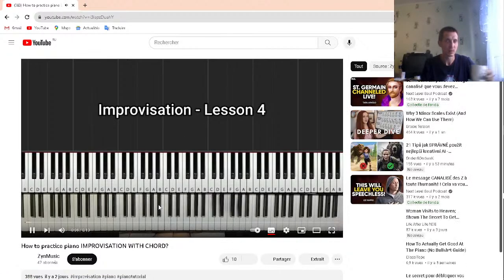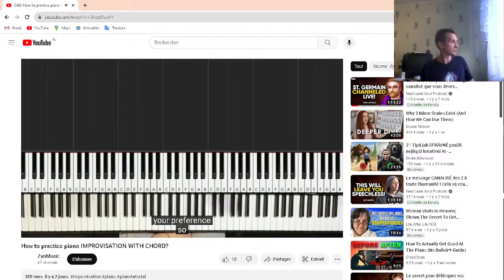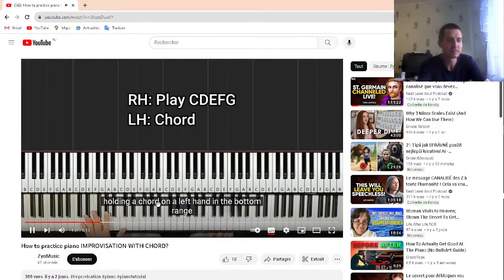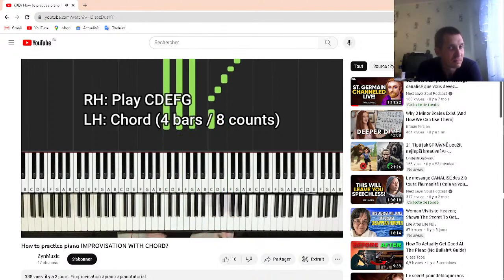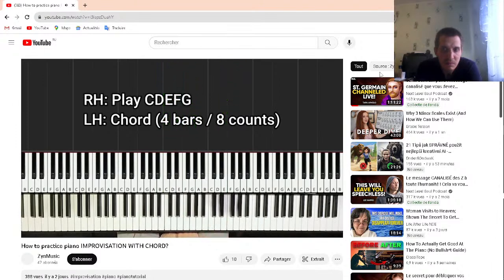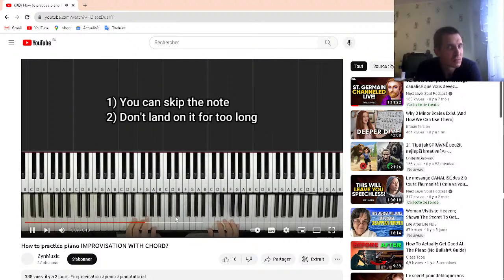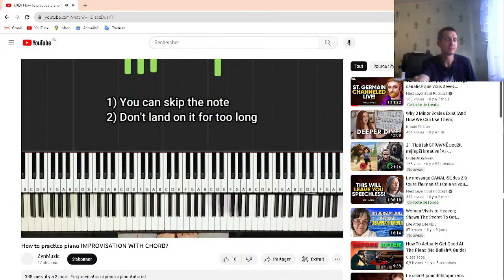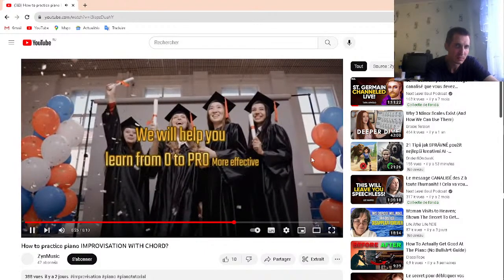Gubaev Evgeniy Maratovich music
Gubaev Evgeniy Maratovich